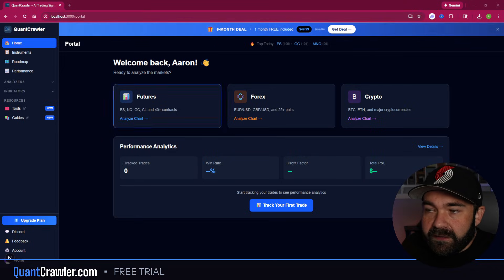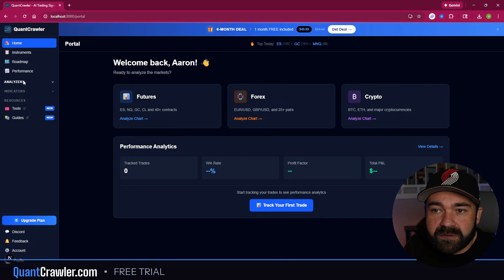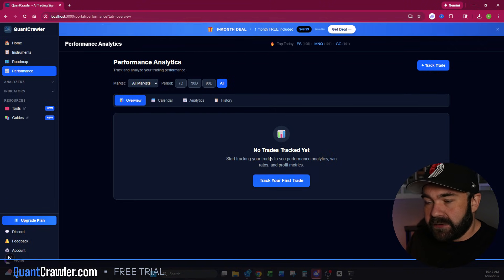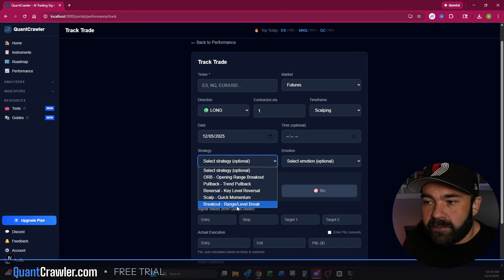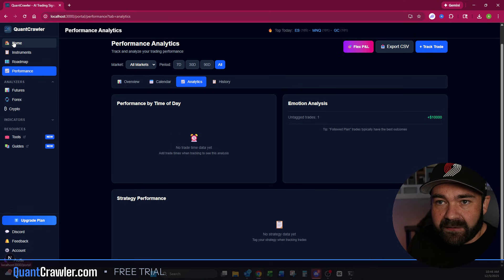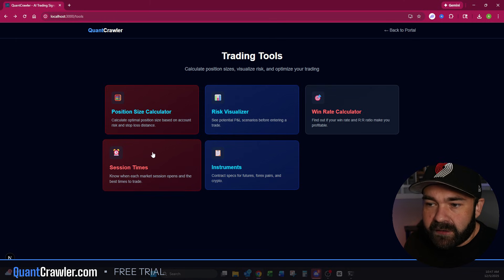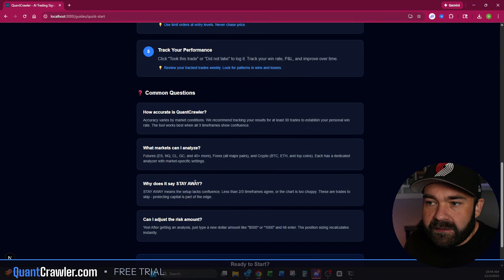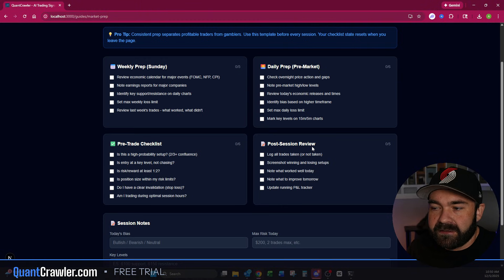QuantCrawler Just Got Conversational AI | Major December Update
Quant Crawler just received one of its biggest updates, and this walkthrough shows you everything new in the December 5 release. The platform now includes a conversational analysis system, improved interface layout, updated tools, new performance analytics, trade tracking upgrades, a guided onboarding flow, a full glossary, and the new market prep checklist that many people asked for.

This update also includes a redesigned sidebar, improved roadmap tracking, UI cleanup, a new feedback system with screenshot uploads, session-time awareness, win-rate modeling tools, and a complete rebuild of the performance dashboard so you can analyze your trades by strategy, emotion, time of day, or market.

I walk you through the homepage changes, the upcoming news ticker, the new six-month membership option, chart-upload behavior, analytics templates, and how the conversational AI explains its reasoning behind every analysis. If you use Quant Crawler daily, this update improves most of your workflow.

Links

This major update introduces a conversational interface, making QuantCrawler an advanced ai trading assistant. You can now leverage ai to ask chatgpt-like questions about your chart analysis ai, providing deeper insights into your day trading process. This helps refine your strategies and decision-making.